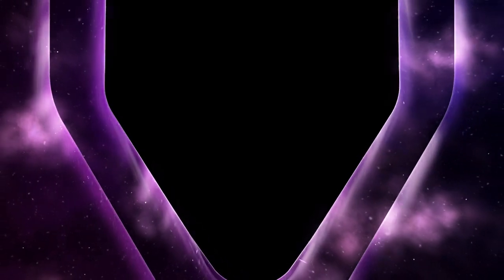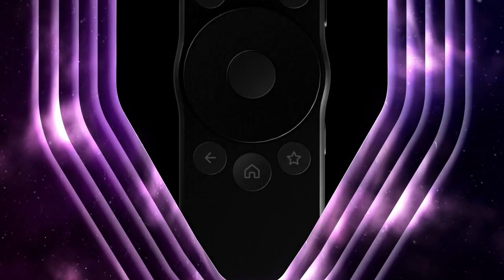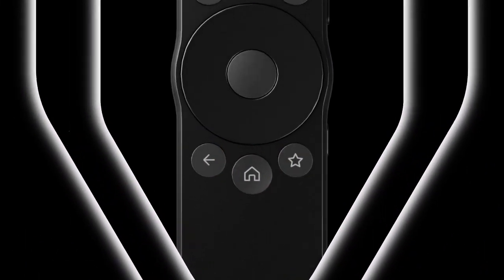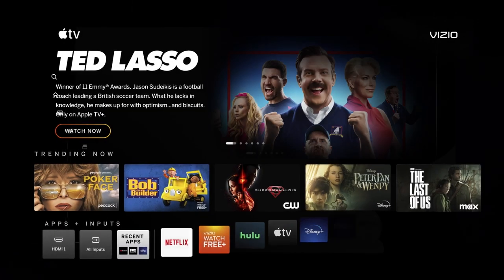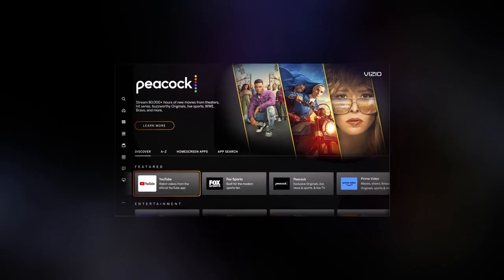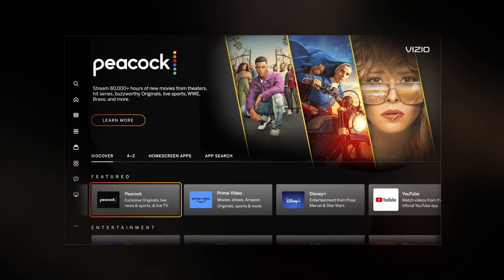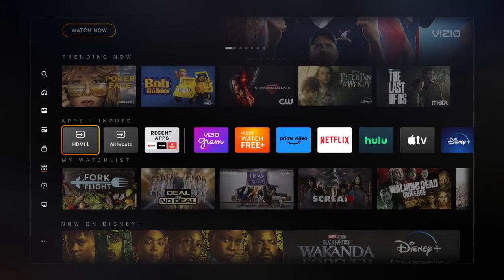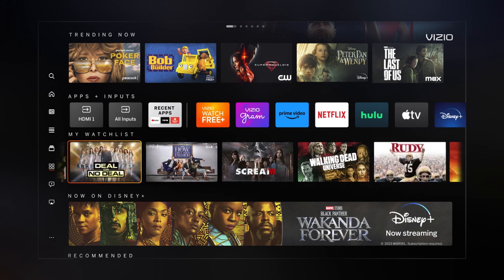Samsung 65" class Q60C QLED UHD 4K Smart TV - Titan Gray (QN65Q60C)(5)